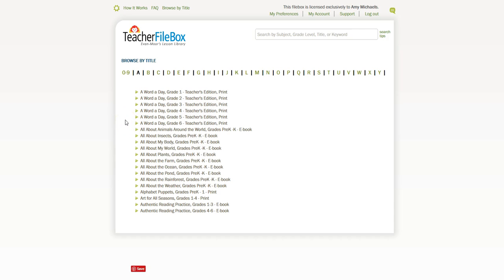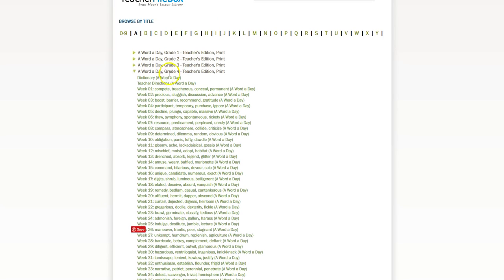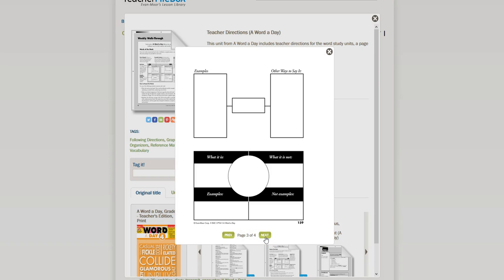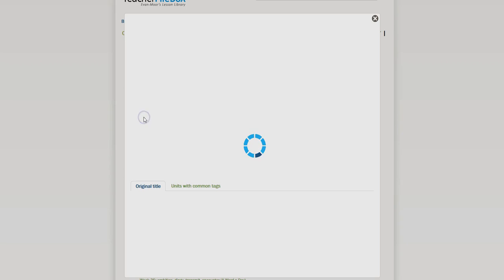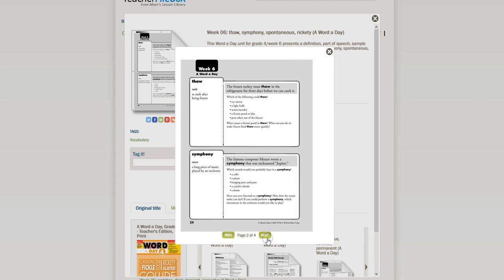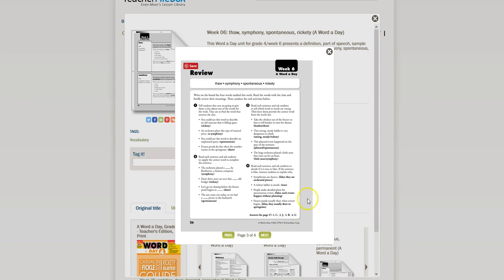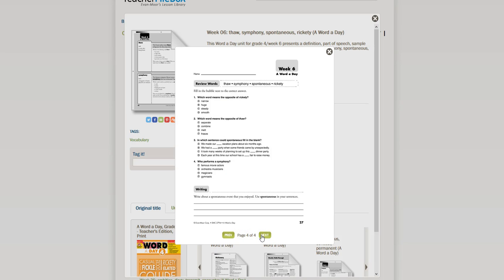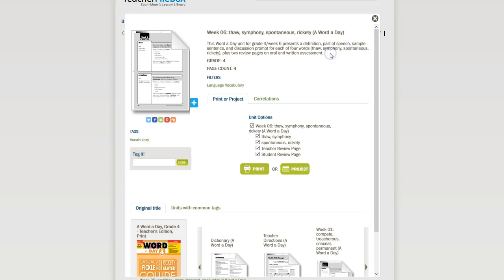TeacherFileBox Tutorial: A Word a Day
Tips for building your homeschool vocabulary curriculum within TeacherFileBox using Evan-Moor's A Word a Day. Give your child daily vocabulary practice in 10-15 minutes a day. There are 36 lesson units to use throughout the school year.